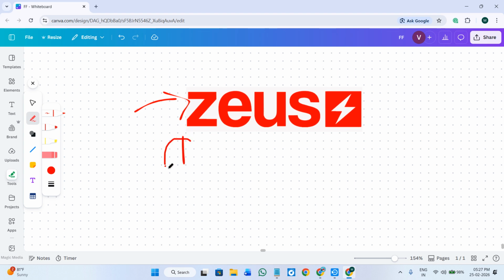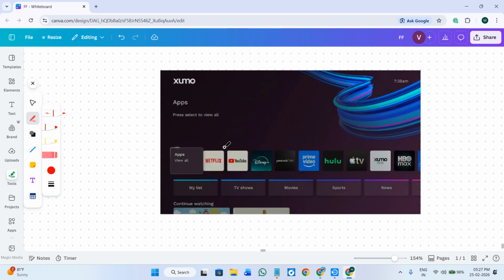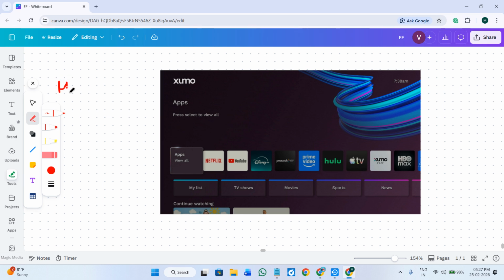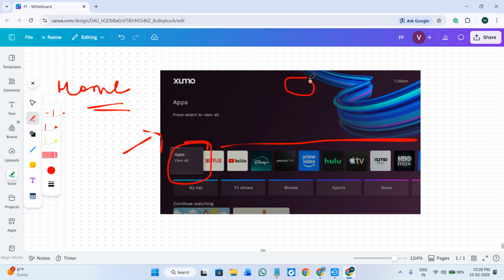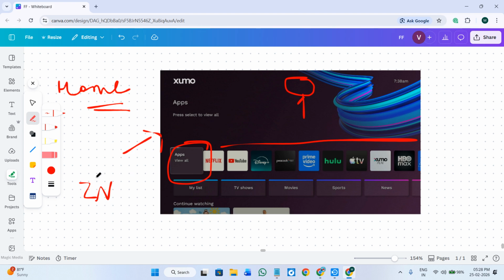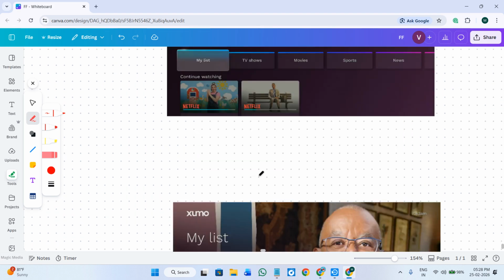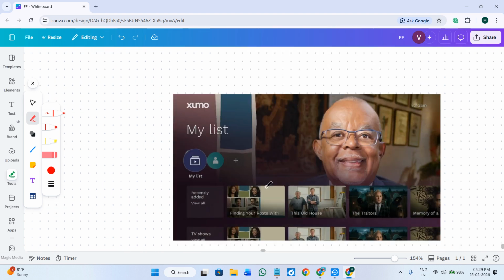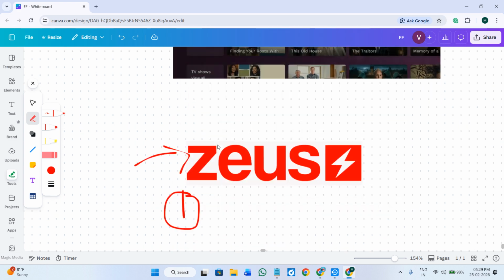How to Add Zeus Network on Xumo TV [2026]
Welcome to the Fixed Formulas YouTube channel! In this tutorial video, I will show you How to Add Zeus Network on Xumo TV [2026]